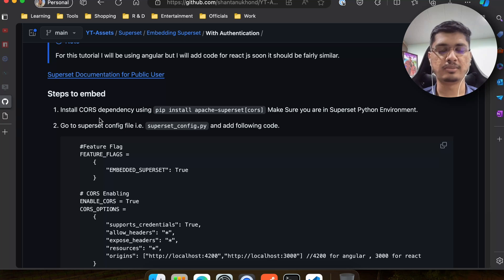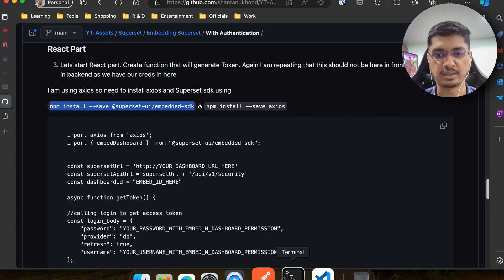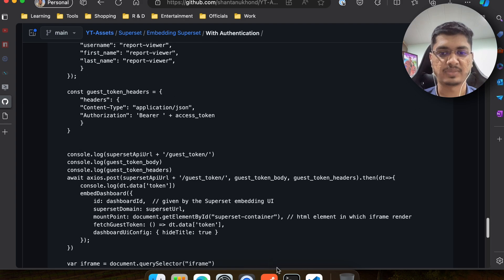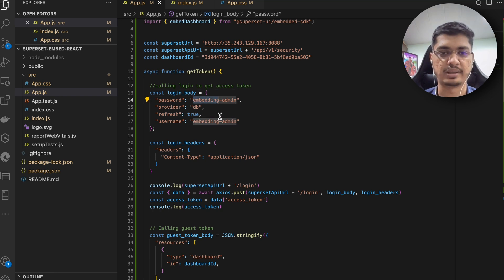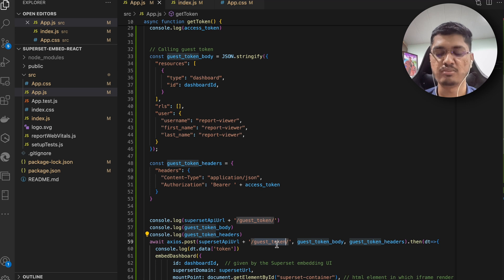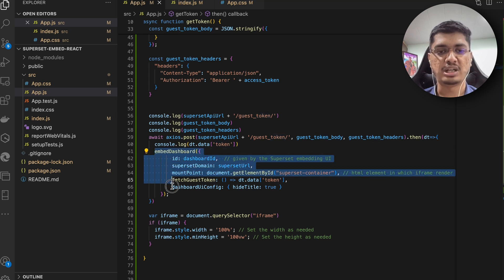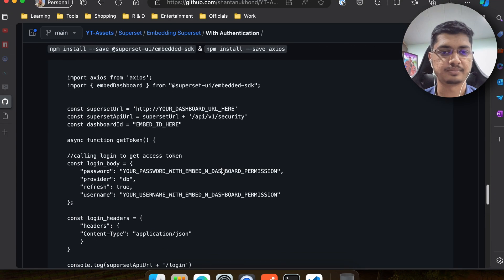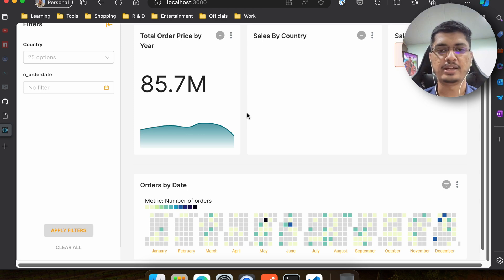6.3.3 Embedding Superset Dashboard in React (Superset Embedding Config is Video 6.2)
Embedding Superset Dashboard in React

In this video, we’ll explore how to seamlessly embed Apache Superset dashboards within React applications. Whether you’re building data-driven web applications or need powerful data visualization capabilities, integrating Superset dashboards into your Angular UI can enhance your user experience

SEO:
Apache superset
Superset
Creating Dashboard in Superset
Creating Dashboard in Apache Superset
Creating report
Creating report in Apache Superset
Free reporting tool
Shantanu Khond
Shantanu
Embedding Apache Superset
Embedded